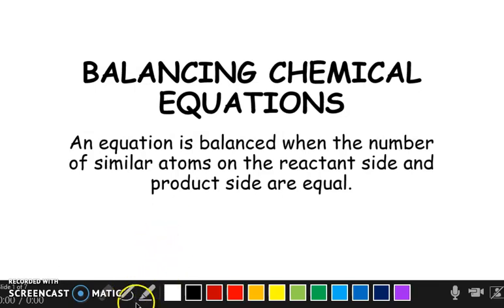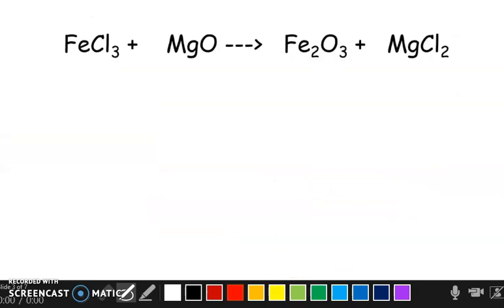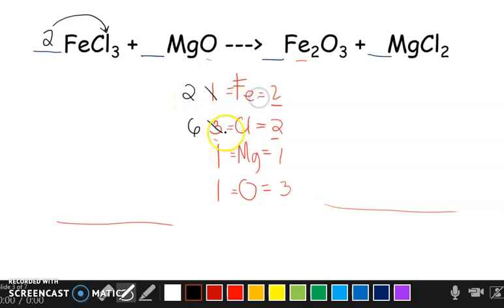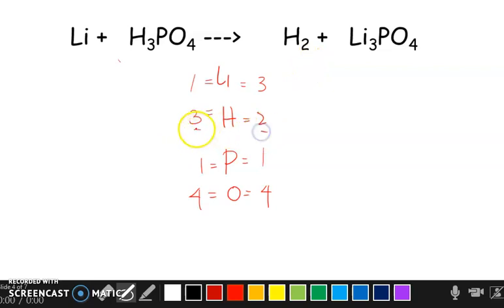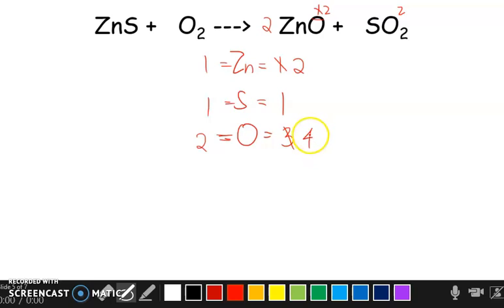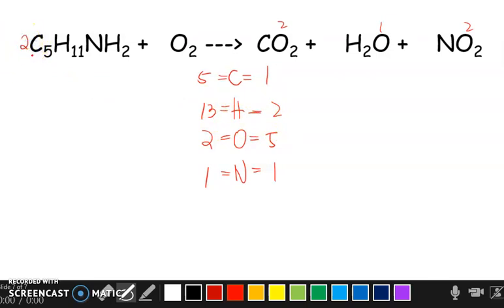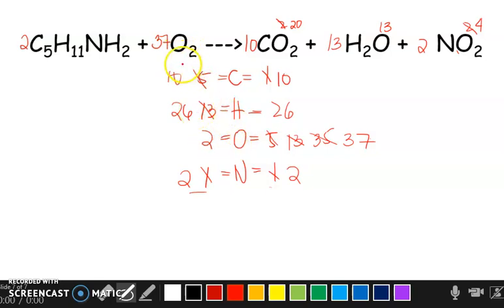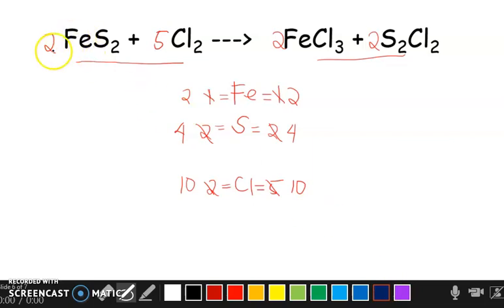AUPA ONLINE CLASSES GRADE 10 #10: Chemical Equation Balancing